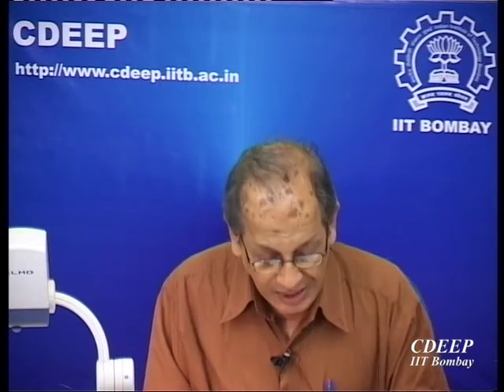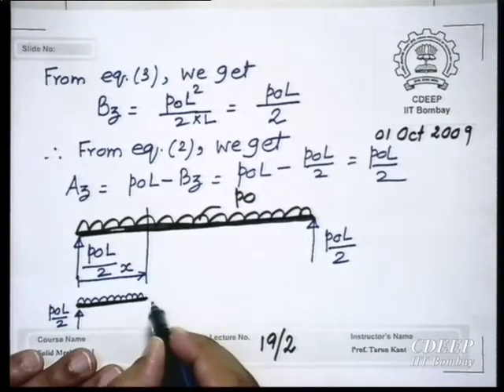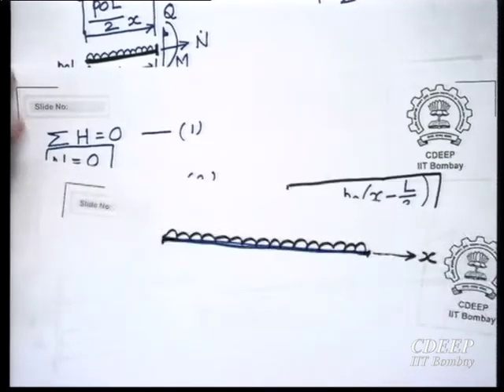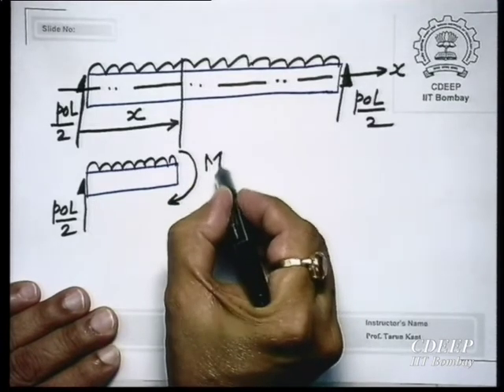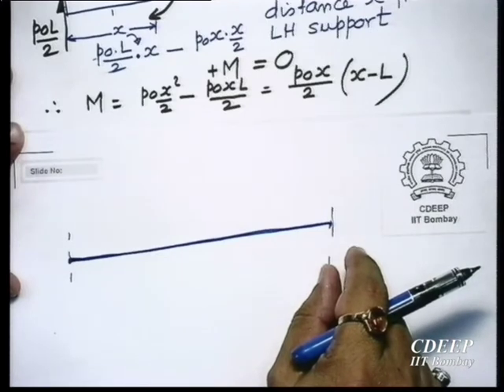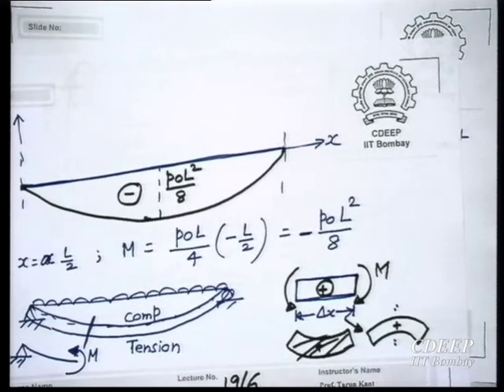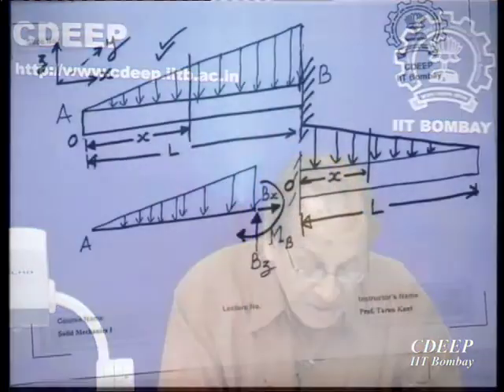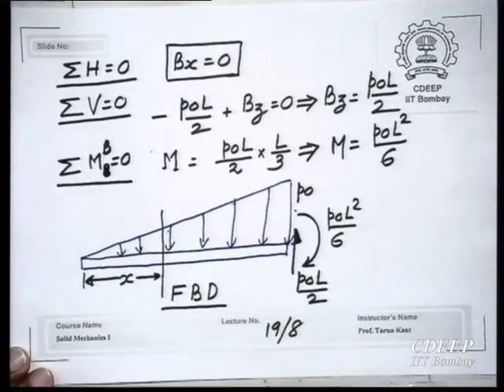CE201- 2009- Solid Mechanics L19